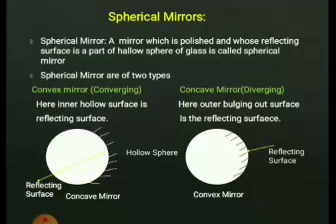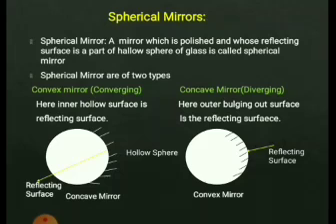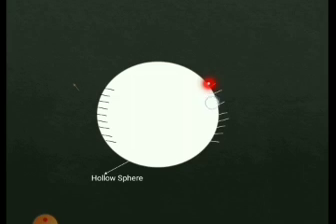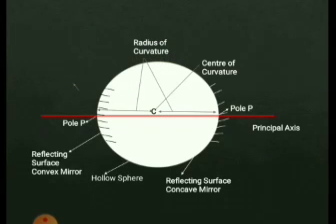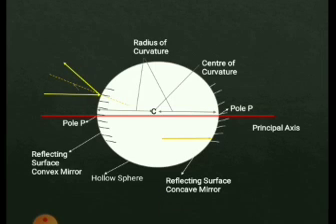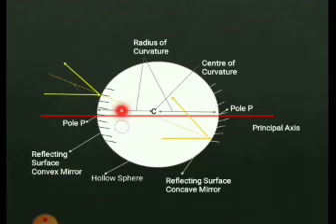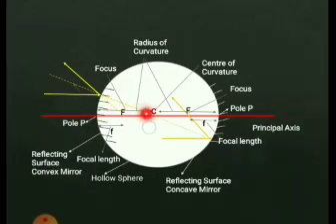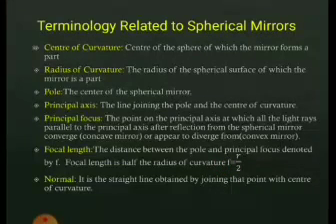Std VII Science Light Spherical Mirrors